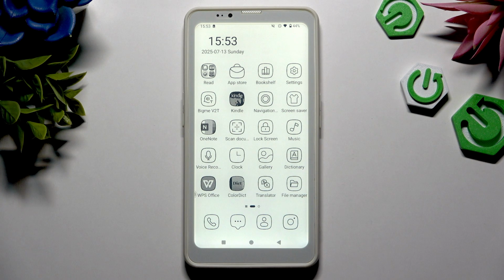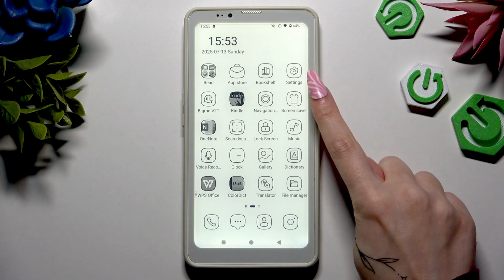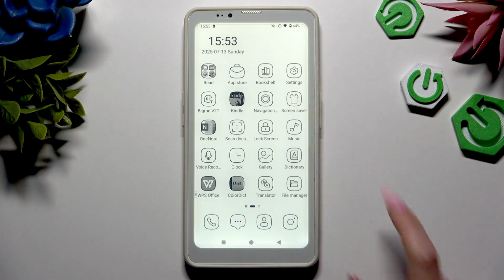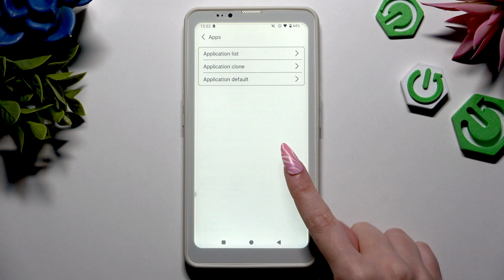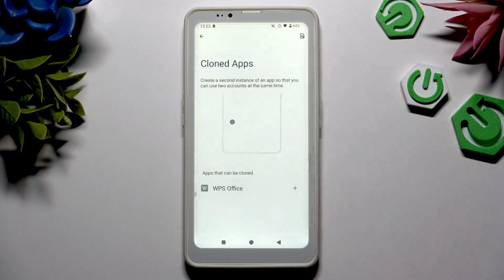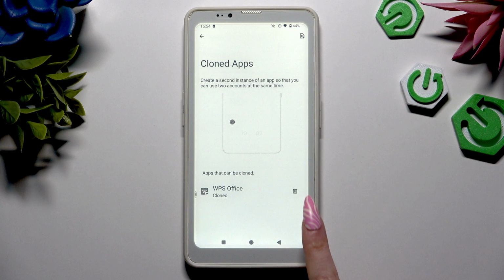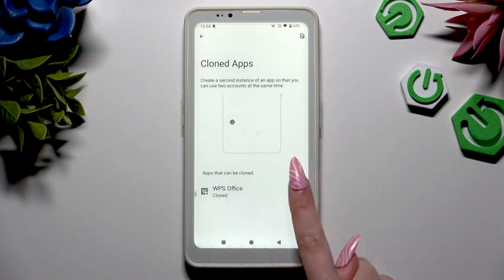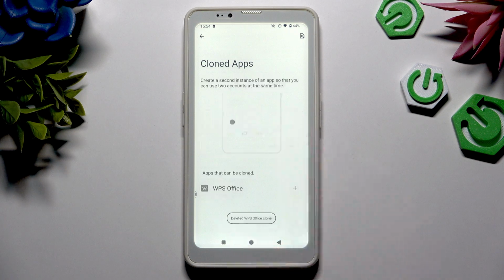BIGME HiBreak Pro – How to Clone Apps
Learn how to clone apps on your BIGME HiBreak Pro with this easy step-by-step guide. Cloning apps lets you use multiple accounts or separate profiles for the same application on your BIGME HiBreak Pro. In this video, you’ll see exactly how to access the Application Clone feature, select the app you want to duplicate, and manage or remove cloned apps whenever you need. Whether you want to run two versions of WhatsApp, Facebook, or any other app, this method will help you get started quickly and safely on your BIGME HiBreak Pro.

How to clone apps on BIGME HiBreak Pro?
How to use Application Clone on BIGME HiBreak Pro?
How to delete cloned apps on BIGME HiBreak Pro?

0:00 Introduction
0:07 Open Settings on BIGME HiBreak Pro
0:14 Go to Apps and select Application Clone
0:20 Add a clone for your chosen app
0:34 Wait for the app to be cloned
0:40 How to delete a cloned app
0:49 Confirm deletion of the clone